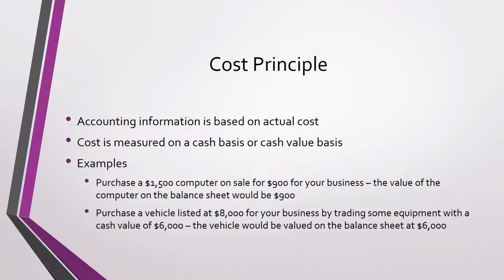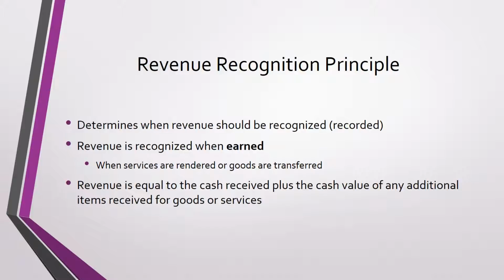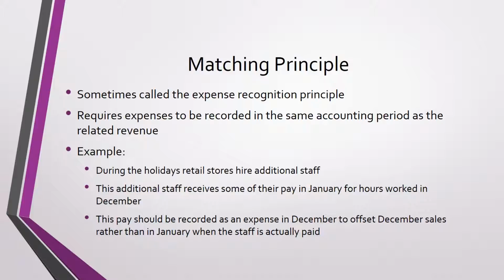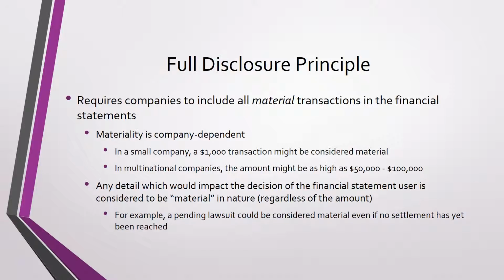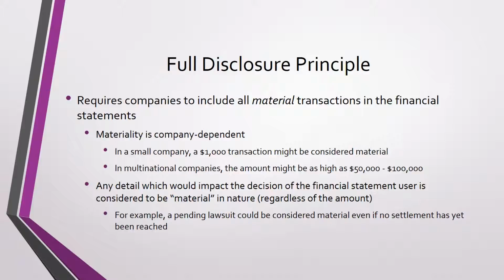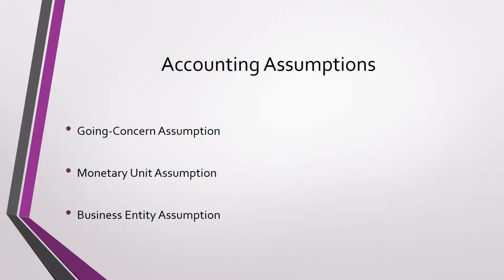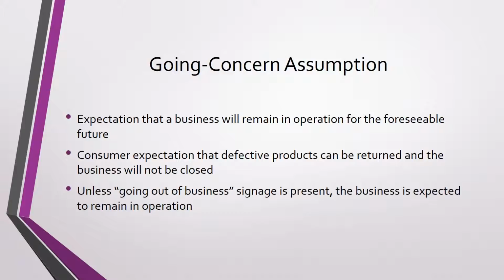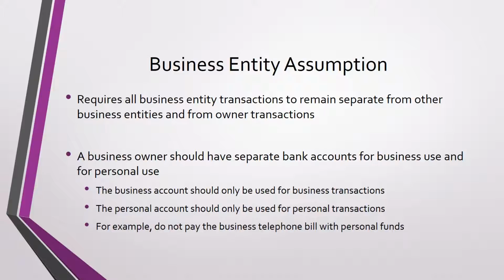Accounting Principles I – Principles and Assumptions 1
Accounting Principles Tutorial